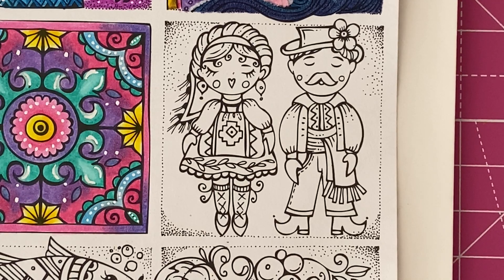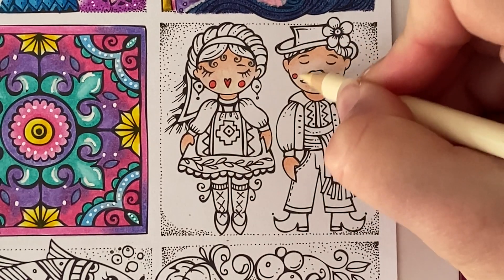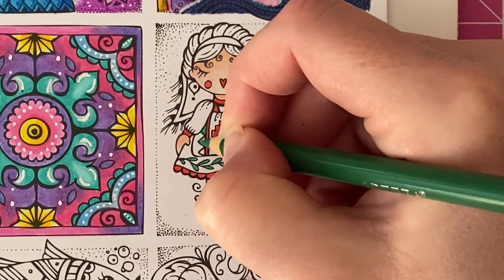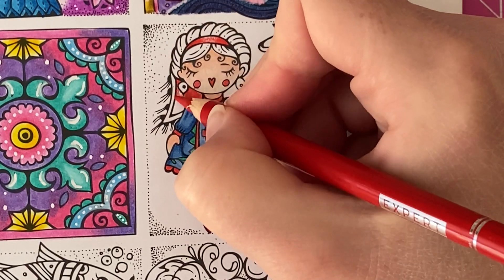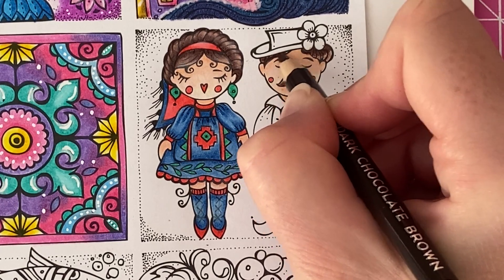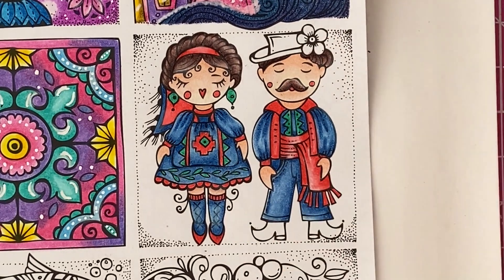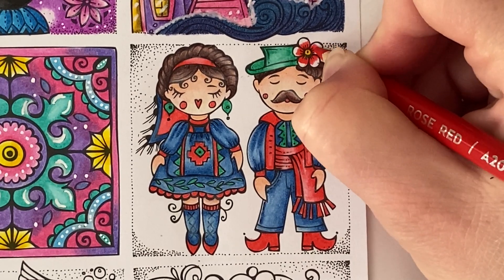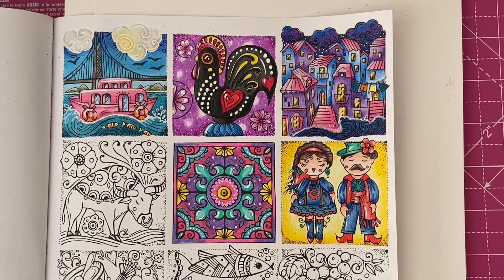Colour along part 5 Rita berman meine reise durch europa using arteza pencils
Here are the closest colour matches to the castle art pencils

Peaches and cream 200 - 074
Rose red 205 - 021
Apricot 111-019
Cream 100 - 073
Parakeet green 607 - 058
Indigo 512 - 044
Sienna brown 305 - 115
Dark chocolate brown 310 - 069
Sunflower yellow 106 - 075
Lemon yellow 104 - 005